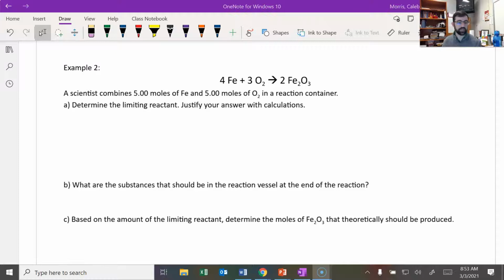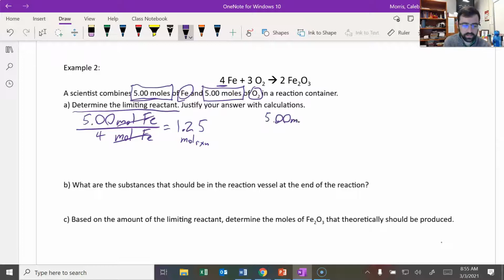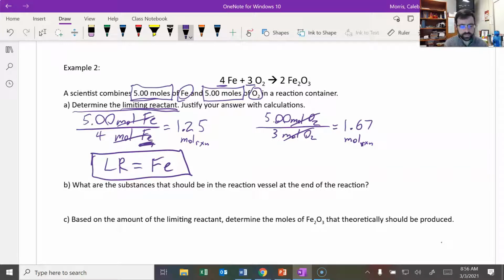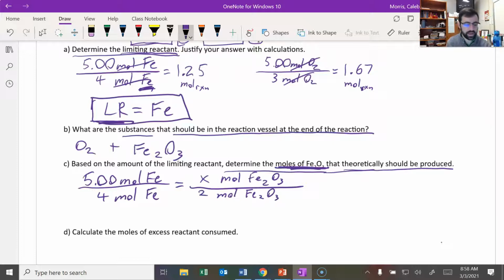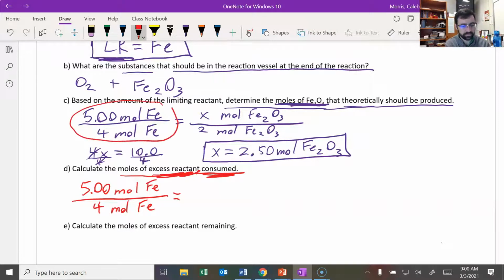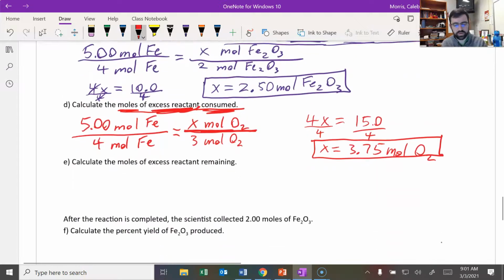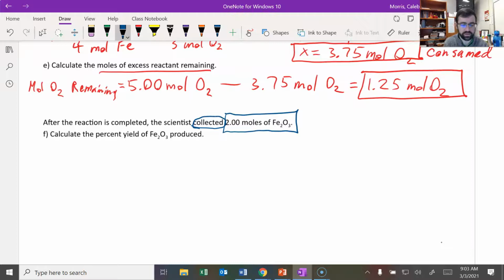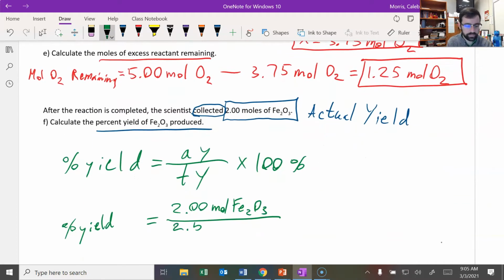Mole Stoichiometry Part 2 (Video 3: Example 2)